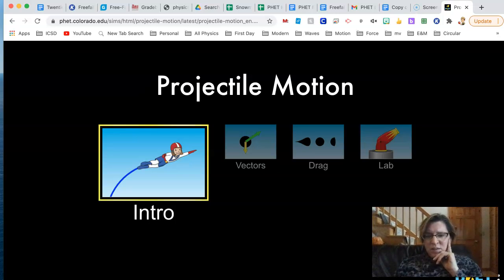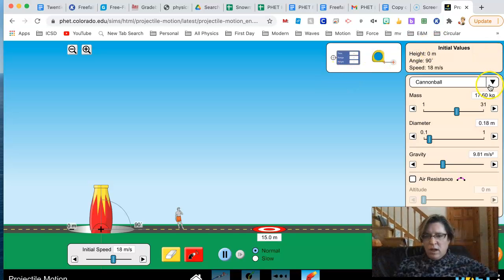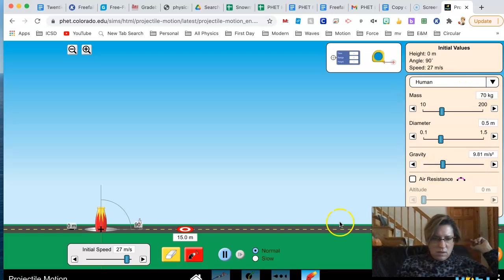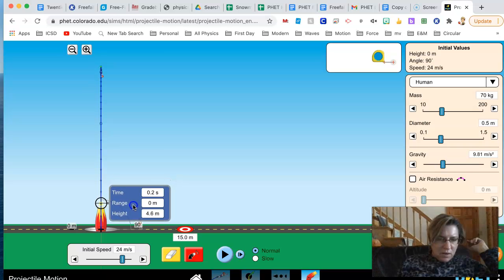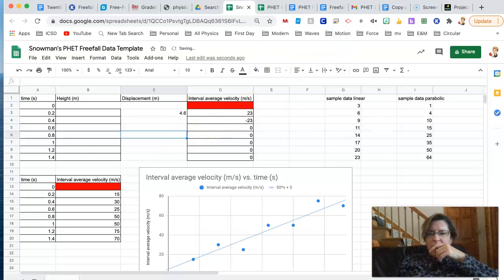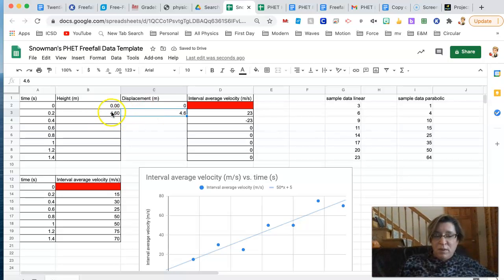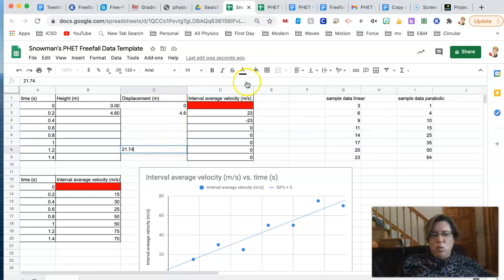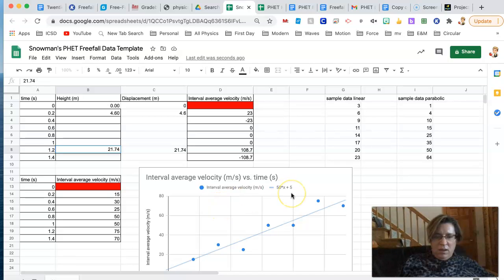Part 2 of PHET Freefall Lab